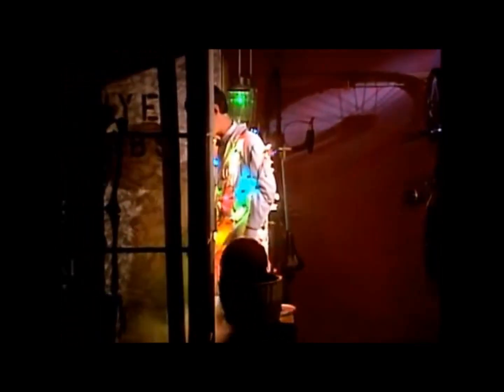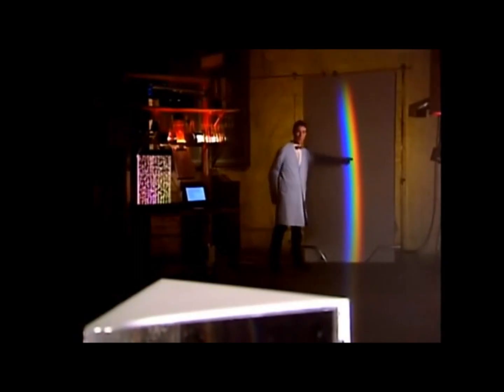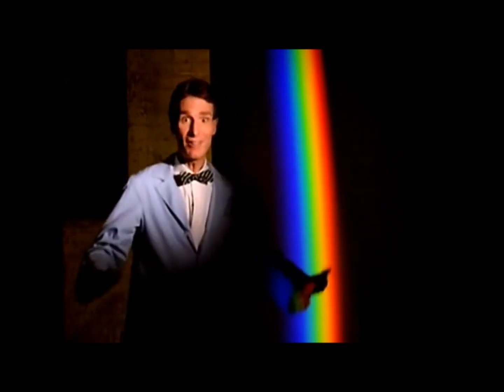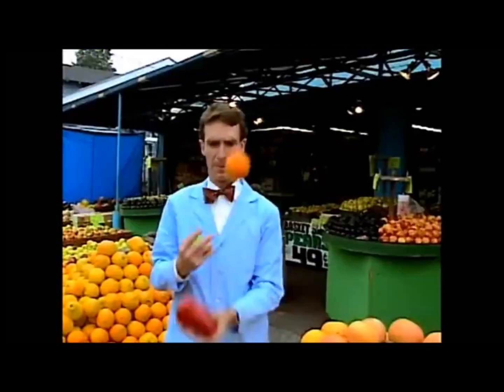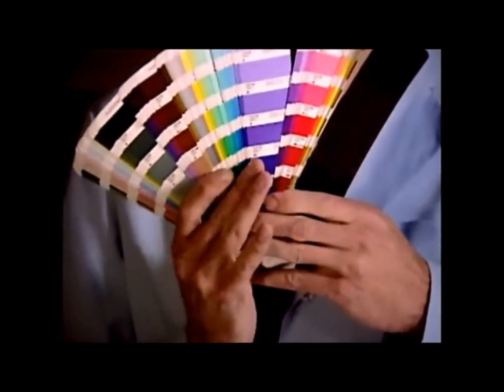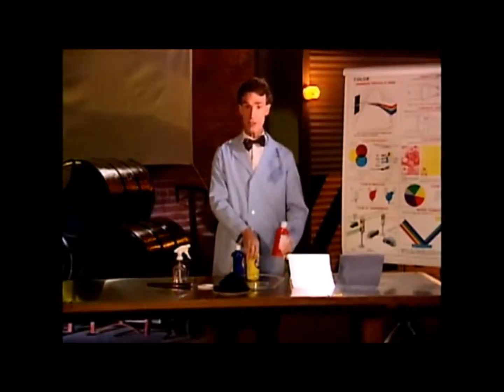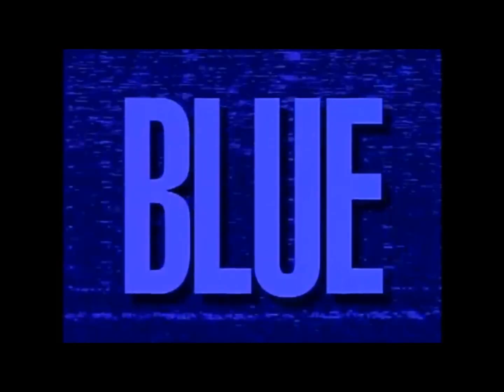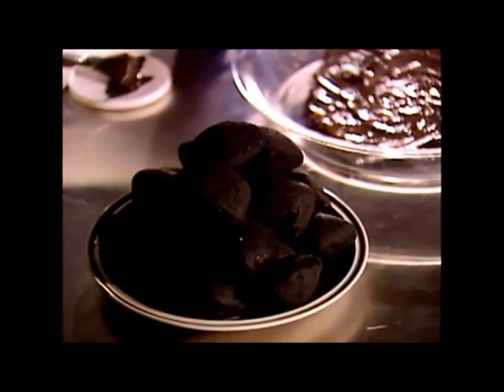Light and Color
Edited to be shorter for use in a class activity.